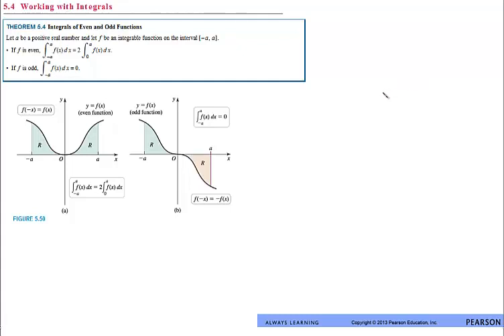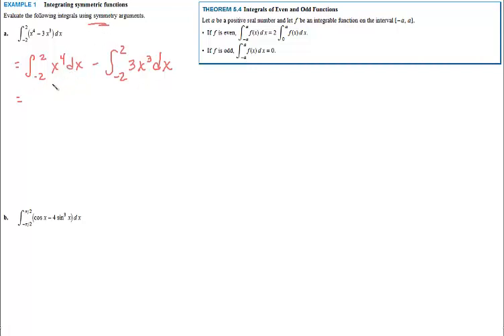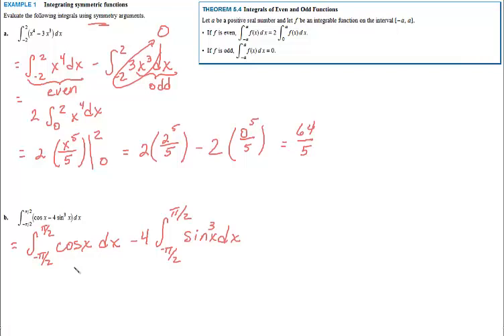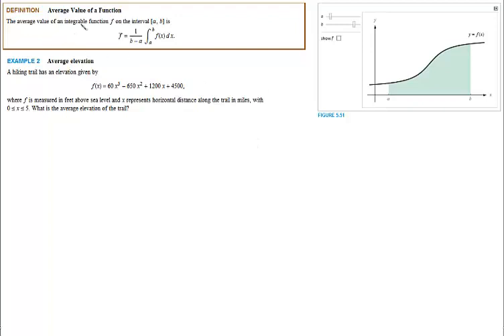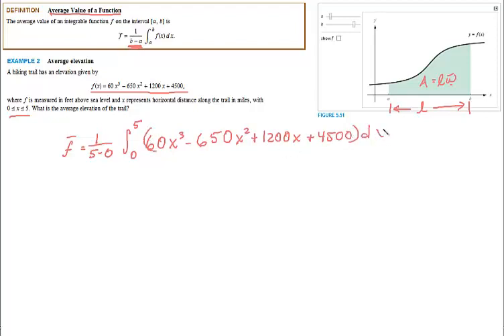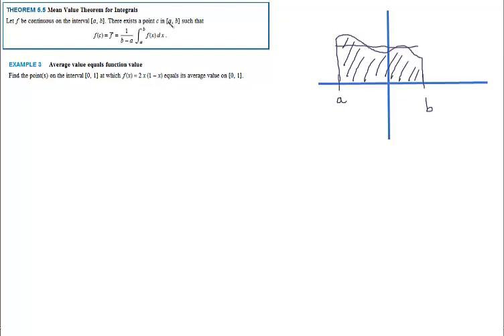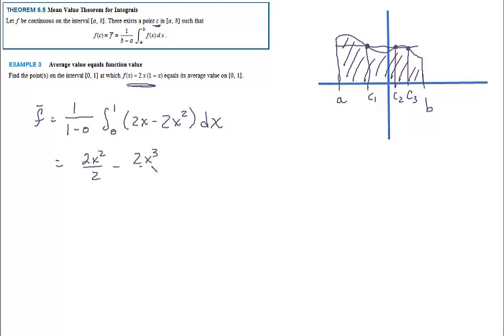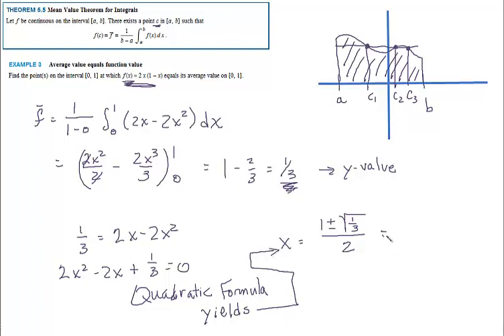MATH A251 Working With Integrals 5.4